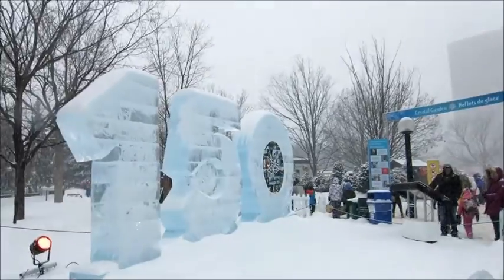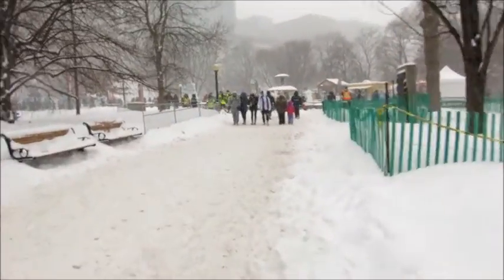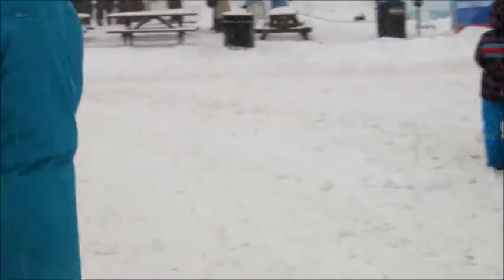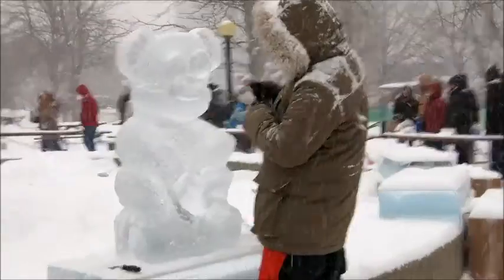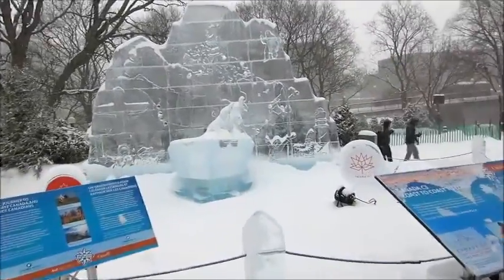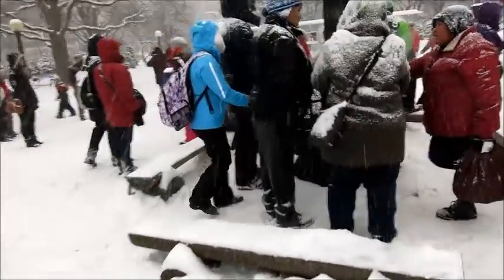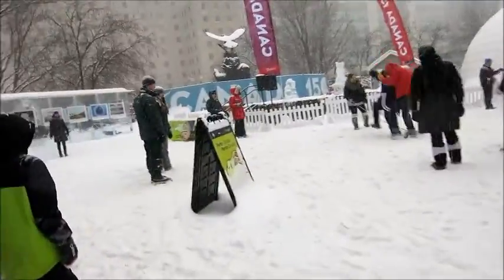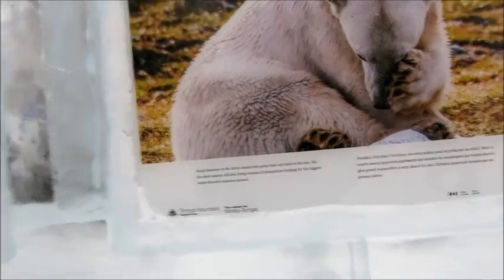Ottawa: Winterlude 2017